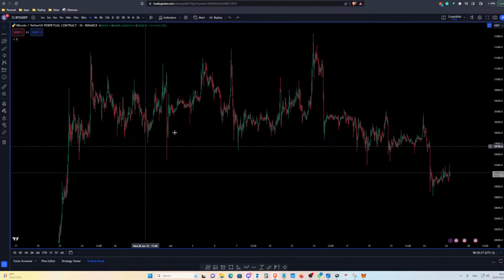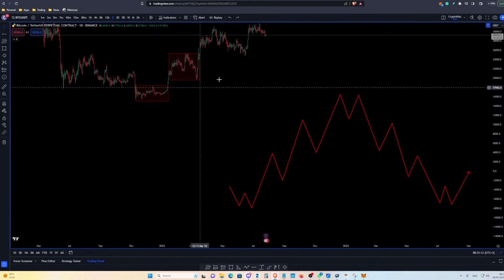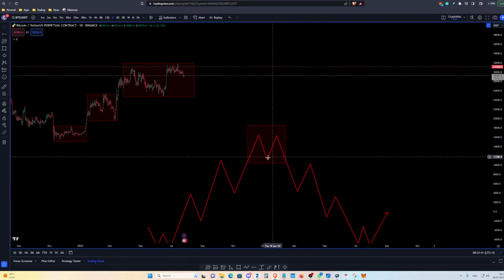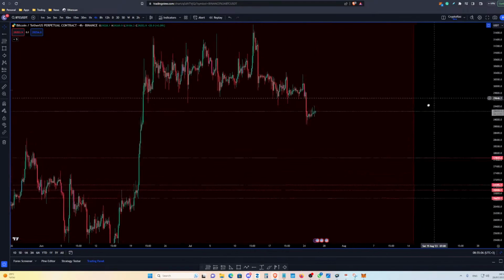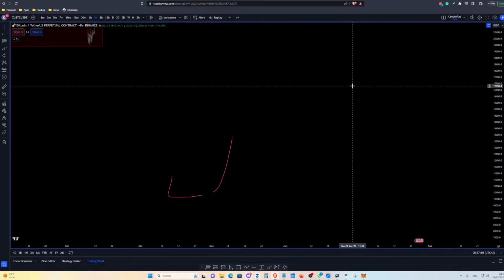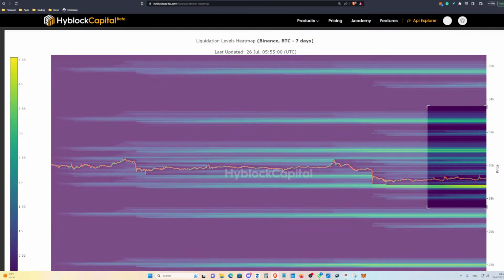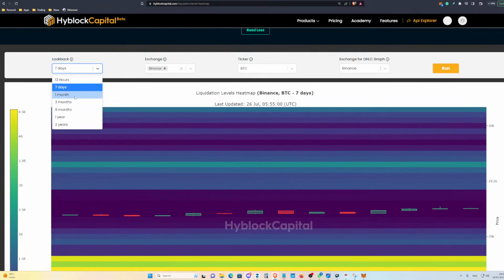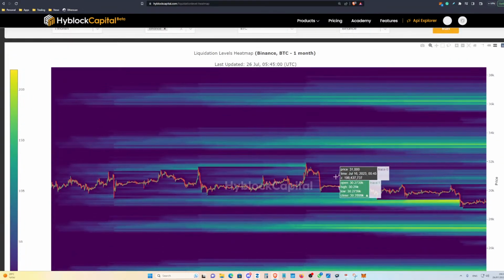Crypto Charts Analysis Using Hyblock's Liquidation HeatMap | 2023